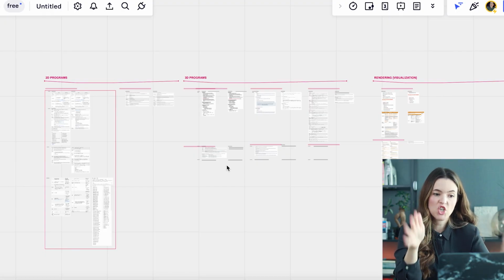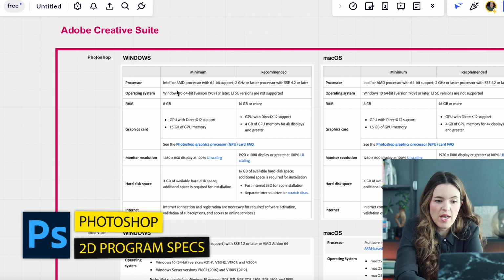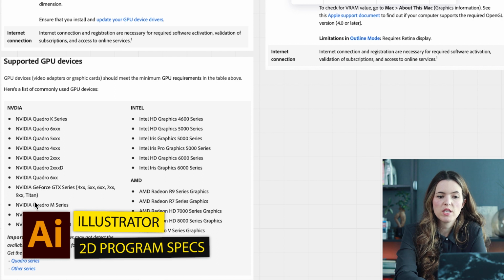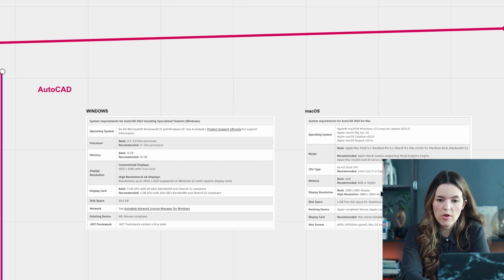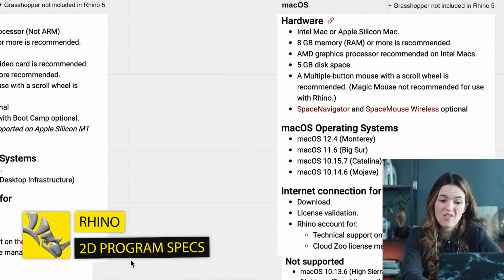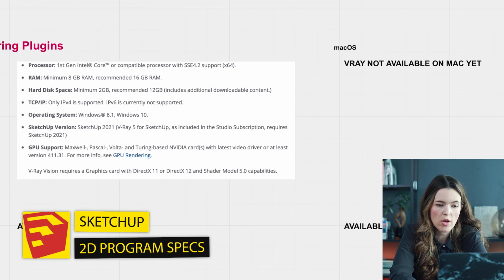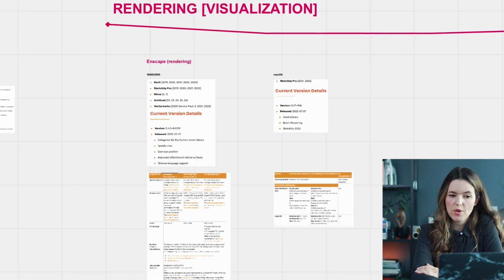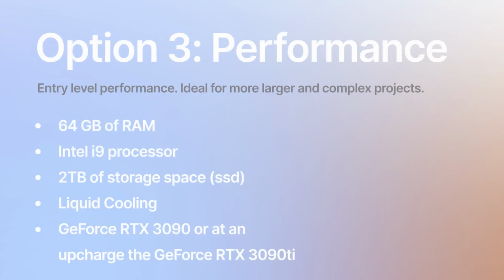Beginner Guide to the BEST Computer Specs for Architecture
What are the computer specs needed for architecture? In this video we  explore the different specs for a variety of project complexities and architecture programs. We dive into the specs needed for the various architecture programs for both Windows and Mac.

0:00 Intro
3:29 Adobe Photoshop Program Requirements
4:20 Adobe Illustrator Program Requirements
6:34 Adobe InDesign Program Requirements
7:28 AutoCAD Program Requirements
8:58 Rhino Program Requirements
12:23 SketchUp Program Requirements
13:53 Revit Program Requirements
15:51 Enscape Program Requirements
16:56 My Overall Recommendations